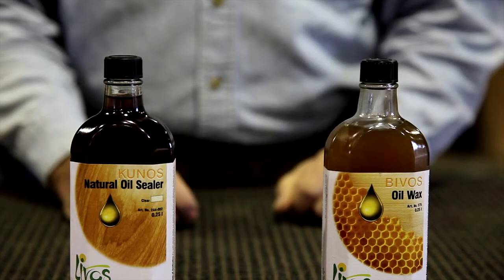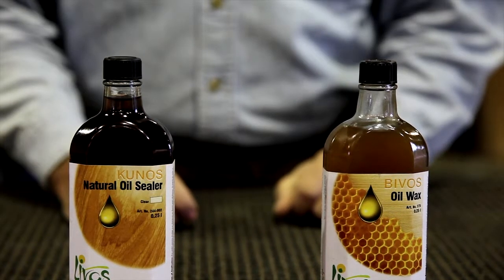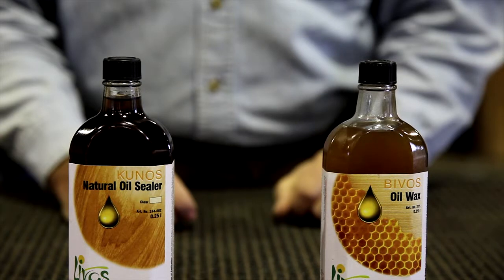Kunos and Bivos Finishing Oils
How to decide when to use Kunoss and when to use Bivos oils.